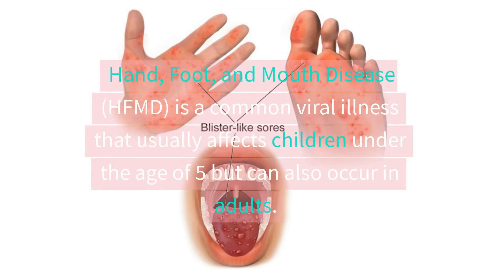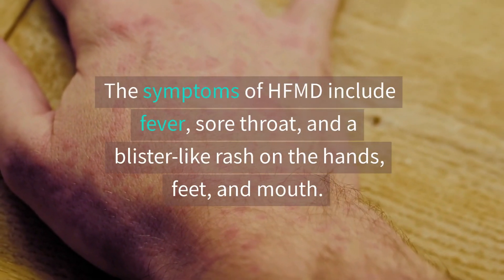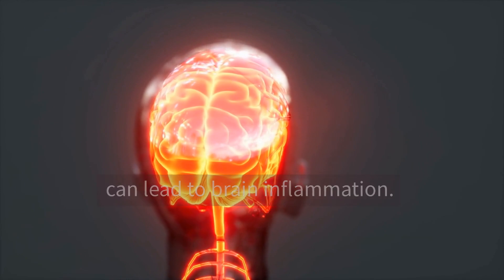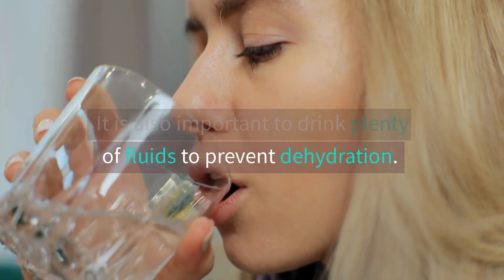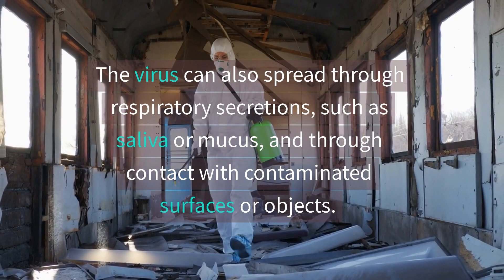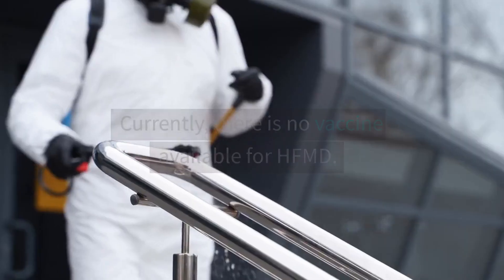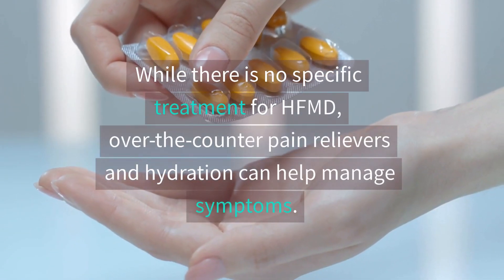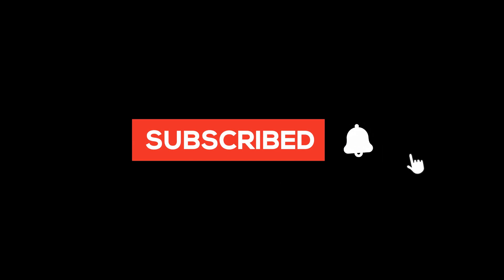Hand, Foot, and Mouth Disease - Symptoms, Causes and Treament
Hand, Foot, and Mouth Disease (HFMD) is a common viral illness that usually affects children under the age of 5 but can also occur in adults. The disease is caused by the enterovirus and is highly contagious. In this transcript, we will discuss the symptoms, treatment, precautions, and vaccines for HFMD.

Symptoms:
The symptoms of HFMD include fever, sore throat, and a blister-like rash on the hands, feet, and mouth. The rash may also appear on the buttocks and genital area. The blisters may break and become painful, making it difficult for the person to eat or drink. In some cases, HFMD can cause more severe symptoms, such as meningitis or encephalitis, which can lead to brain inflammation.

Treatment:
There is no specific treatment for HFMD, and the illness typically goes away on its own within 7-10 days. However, there are things you can do to relieve symptoms and prevent the spread of the virus. Over-the-counter pain relievers, such as acetaminophen or ibuprofen, can help relieve fever and discomfort. It is also important to drink plenty of fluids to prevent dehydration. In severe cases, hospitalization may be required to manage complications such as meningitis or encephalitis.

Precautions:
HFMD is highly contagious and can spread easily from person to person through close contact, such as kissing, hugging, or sharing utensils. The virus can also spread through respiratory secretions, such as saliva or mucus, and through contact with contaminated surfaces or objects. To prevent the spread of HFMD, it is important to practice good hygiene, such as washing your hands frequently with soap and water, avoiding close contact with infected individuals, and disinfecting surfaces and objects that may be contaminated with the virus.

Vaccines:
Currently, there is no vaccine available for HFMD. However, research is ongoing to develop a vaccine for this disease.

In conclusion, HFMD is a common viral illness that affects primarily children under the age of 5. The disease is caused by the enterovirus and is highly contagious. While there is no specific treatment for HFMD, over-the-counter pain relievers and hydration can help manage symptoms. To prevent the spread of the virus, it is important to practice good hygiene and avoid close contact with infected individuals. Currently, there is no vaccine for HFMD, but research is ongoing to develop one.